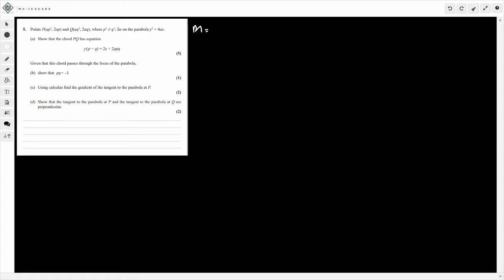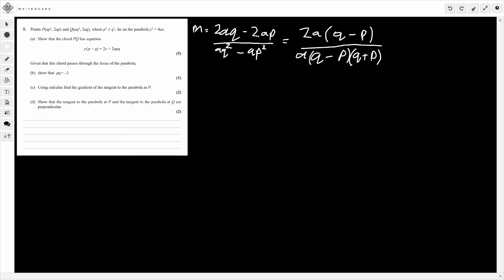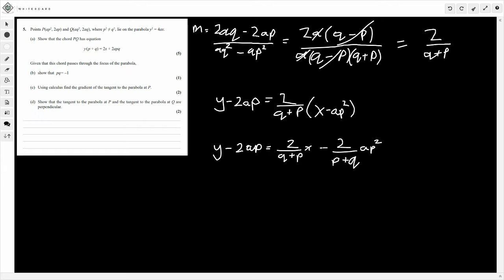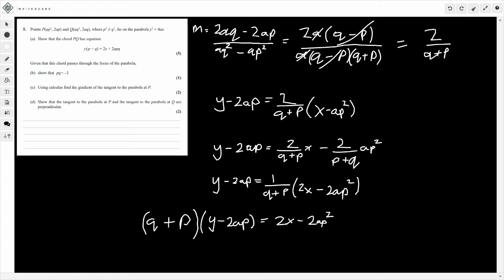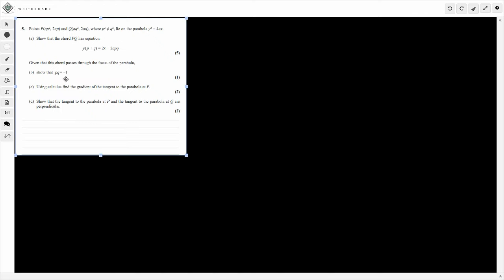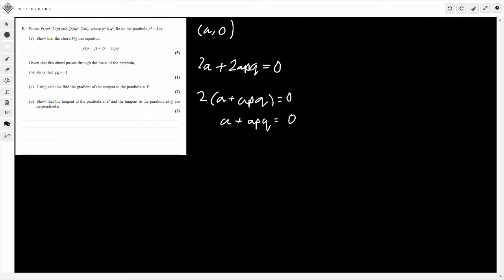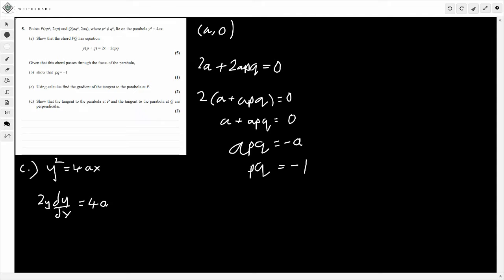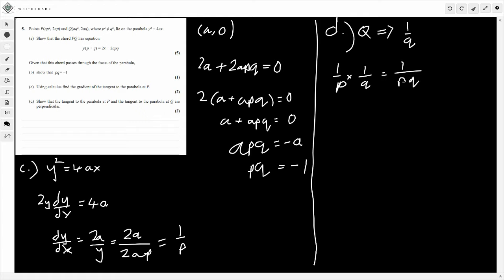Edexcel A-Level Further Maths: FP1 June 2016 - Q5 (Parabolas)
Q5 from the Edexcel A-Level Further Maths June 2016 FP1 Exam Paper is a question on Parabolas and the focus of a parabola and involves finding the equation of a chord and finding gradients

I hope this tutorial is helpful, be sure to check out my channel there are many more tutorials just like this for the new Edexcel A-Level Maths including past papers for Core Pure 1, Core Pure 2, Further Pure 1 and Further Pure 2.